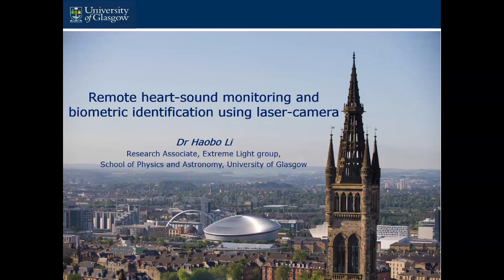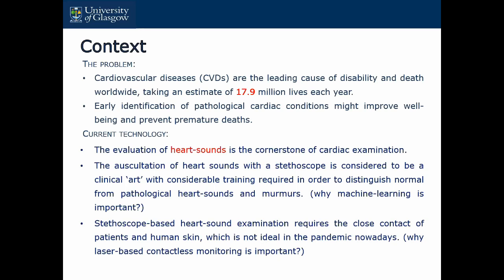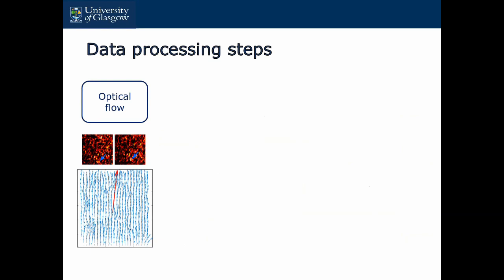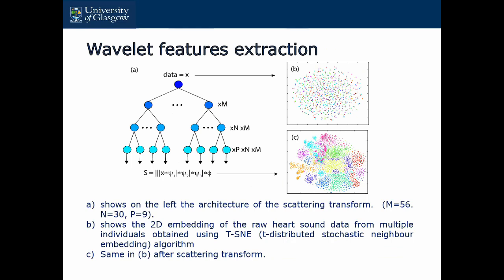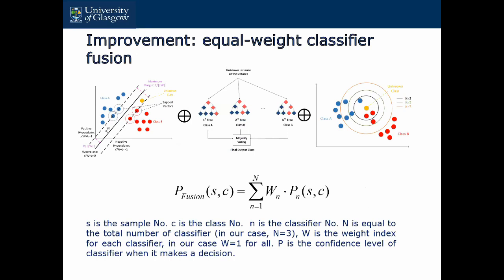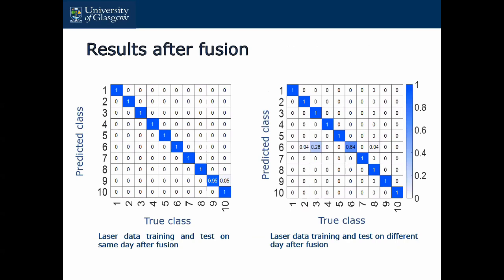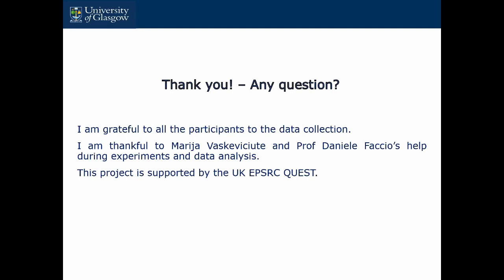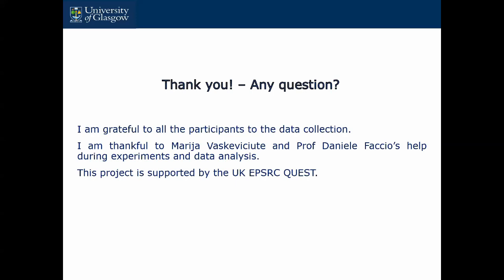Dr Haobo Li | Remote Heart-Sound Monitoring and Biometric Identification using Laser... | MLiS 2022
Machine Learning in Science Conference 2022

Haobo Li is a Research Associate at the School of Physics and Astronomy, University of Glasgow.

Remote Heart-Sound Monitoring and Biometric Identification using Laser-Camera

Abstract: "Assessment of heart sounds is the cornerstone of cardiac examination, but it requires a stethoscope, skills and experience, and a direct contact with the patient. We developed a contactless, machine learning assisted method for heart-sound identification and quantification based on the remote measurement of the reflected laser speckle from the neck skin surface. We compare the performance of this method to standard digital stethoscope recordings on an example task of heart-beat sound biometric identification. We show that our method outperforms the stethoscope even allowing identification on the test data taken on different days/in different environments. This method might allow development of devices for remote monitoring of cardiovascular health in different settings."

0:00 Intro
0:56 Main Talk
13:17 Questions

Machine Learning in Science is a community of researchers based at the University of Glasgow, showcasing research at the intersection of machine learning and science.